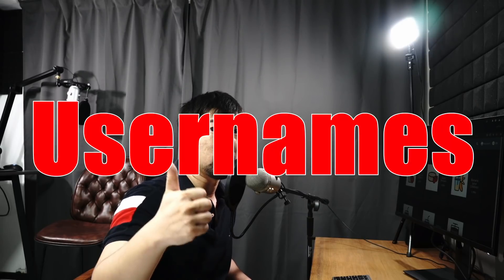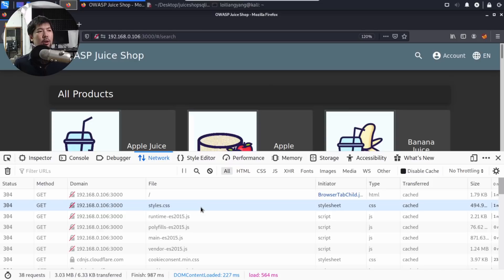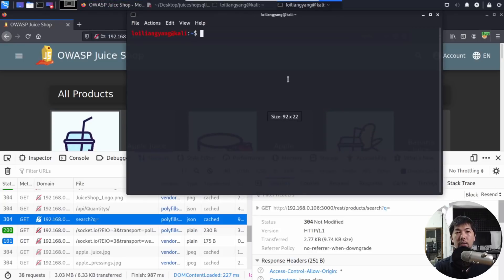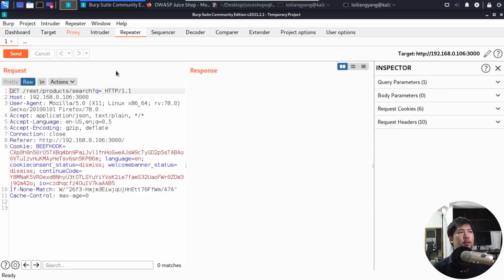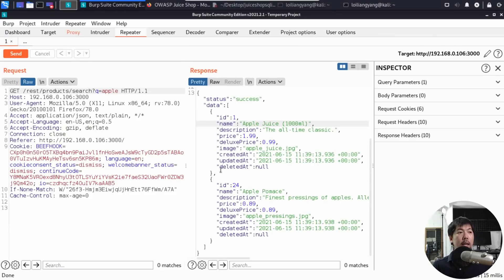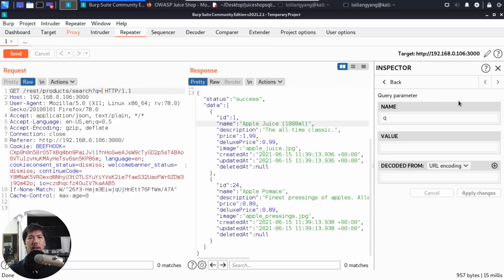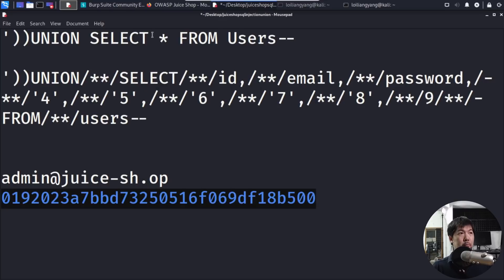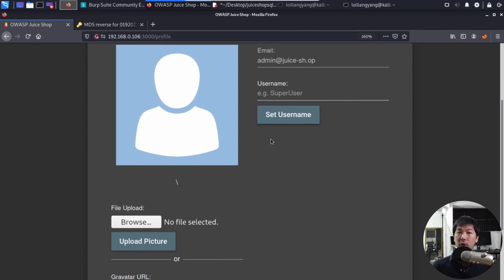Advanced SQL Injection Tutorial